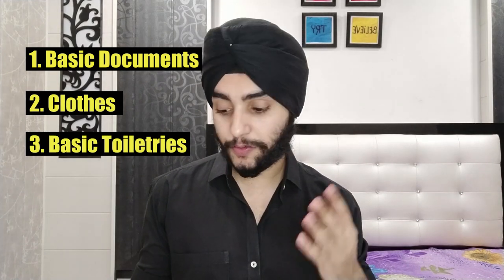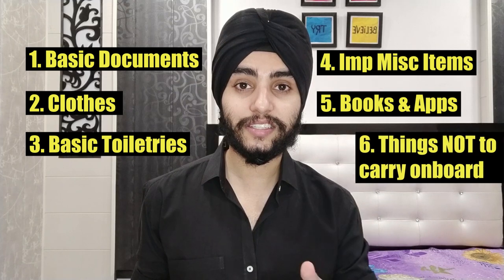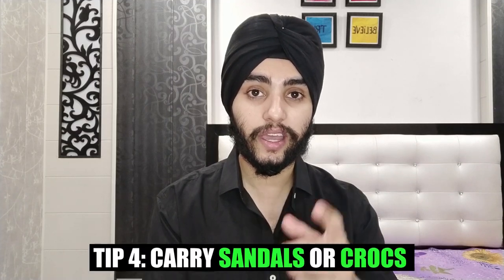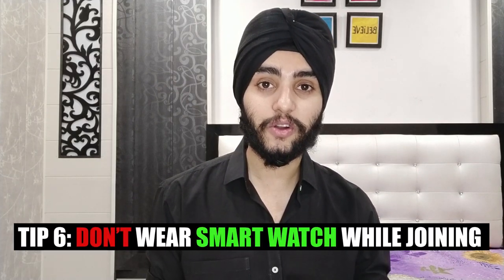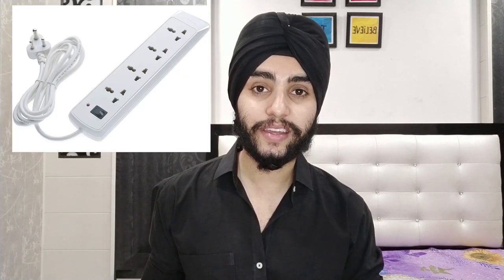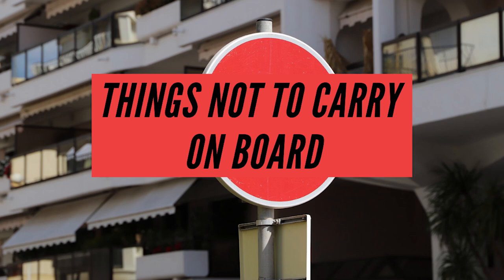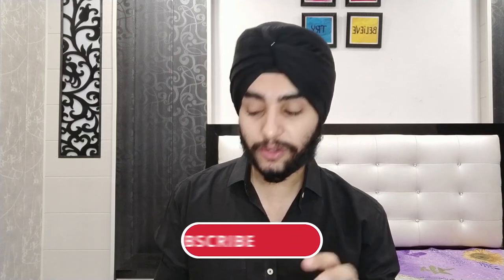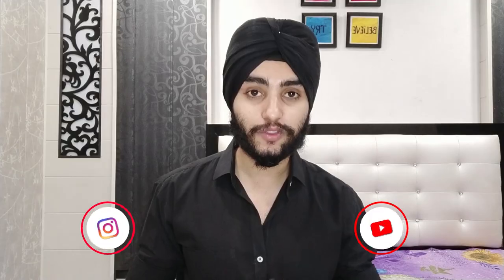THINGS TO CARRY Before Joining FIRST SHIP (JUST 6 MINS)| Joining SHIP First time in Deck Cadet Life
Wanna know about the things to carry before joining first ship? Also included are useful e-Books & Apps, for first time joiners, especially Deck cadets.

▶ ROR Cards Pack
▶ International Travel Adapter
▶ Extension Board with 1.5 m Cord (Bajaj)
▶ My Travel Bag (American Tourister)
▶ My Bluetooth Speaker (JBL GO 2)
▶ Moisturizer Gel
▶ Sunscreen Cream
▶ Digital Wristwatch (Casio)
▶ Weighing Scale
▶ My Phone

▶ Time Stamps:
00:00 Introduction
01:17 Basic Documents
01:49 Clothes
02:33 Basic Toiletries
03:07 Important Miscellaneous Items
03:52 Useful E-Books and Apps
04:58 Things NOT to carry on ship
05:46 Conclusion

These were the essential things to carry before joining first ship. As a Deck cadet, joining for the first time alone, it's important that he carries these useful e-Books and Apps along with him/her!

Also, the maximum seafarer's Baggage allowance is 40 kgs in 2 Different Bags. Make sure you read your flight tickets carefully! Always keep your documents in your handbag.

NEVER keep your Documents in check-in luggage.

▶ Intro Video Credits:
Video Source (Website) : Videezy.com